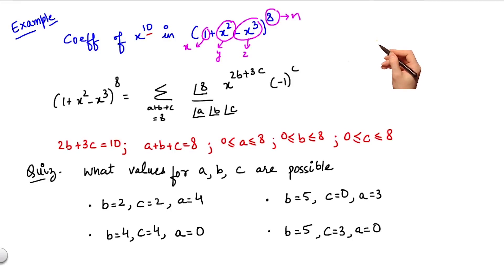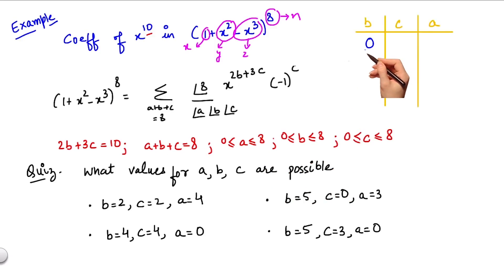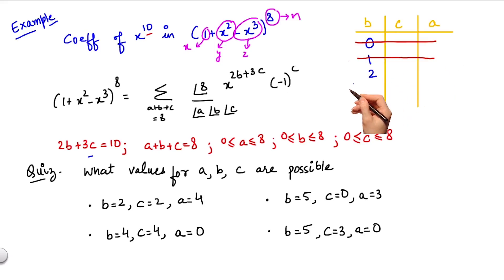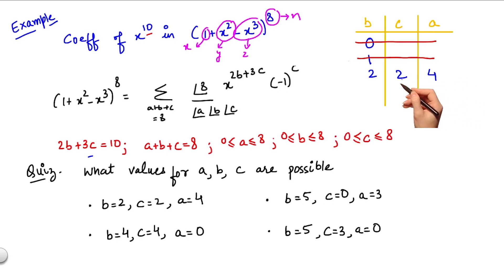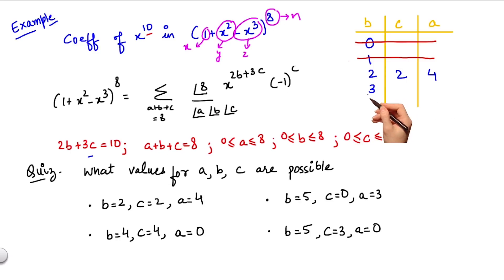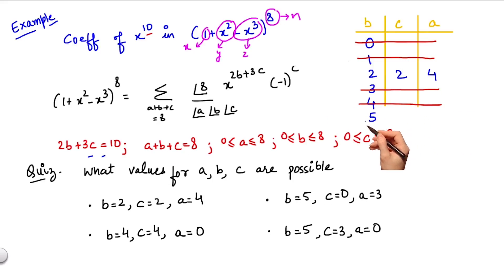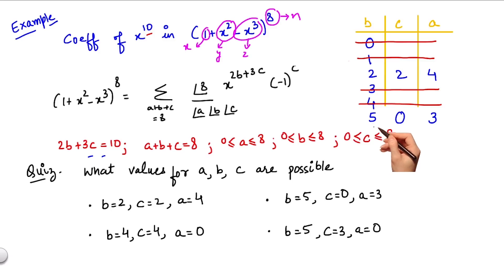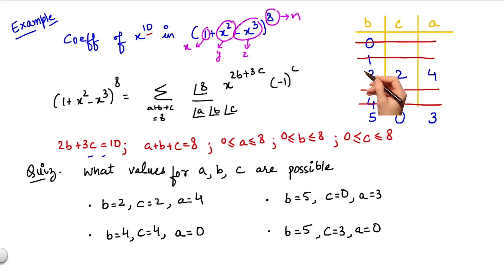Multinomial Theorem Quiz Sol